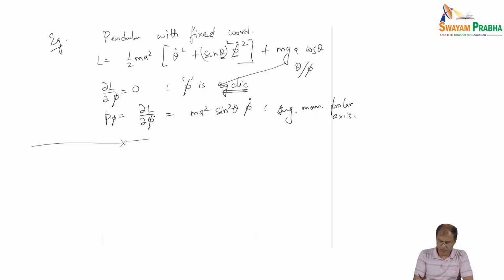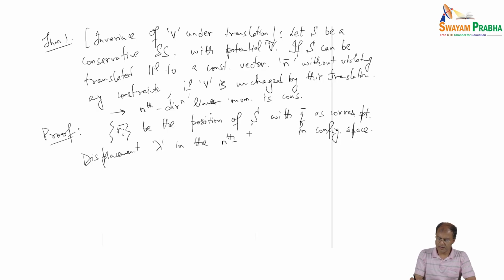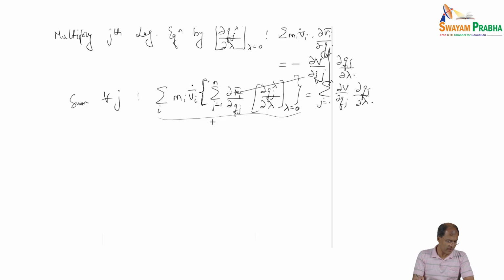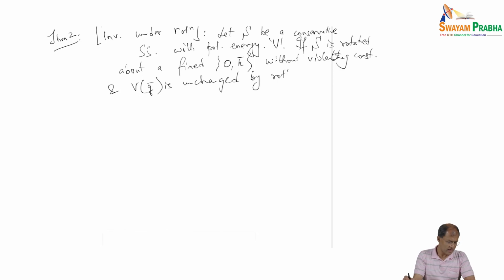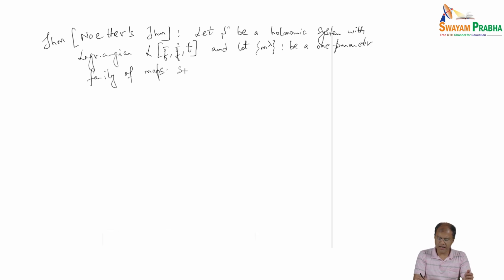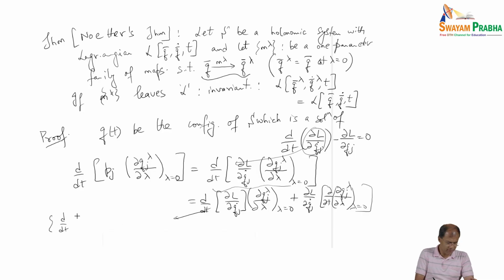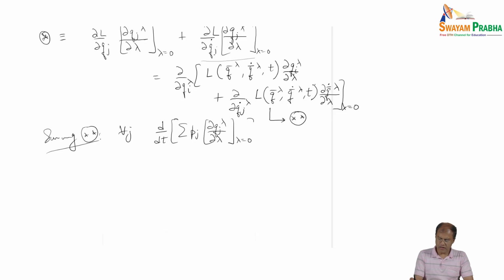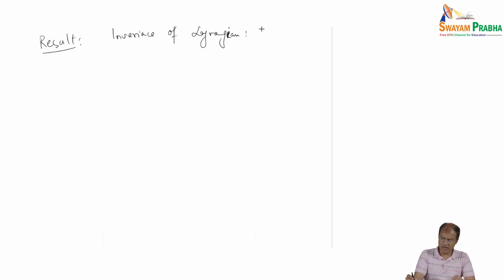Lagrange Equation & Conservation Principle Part 8